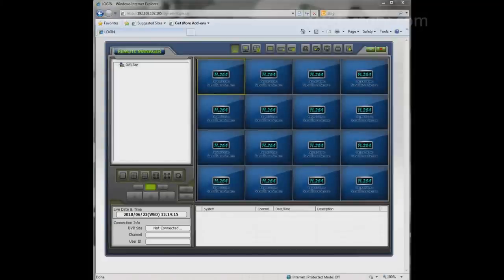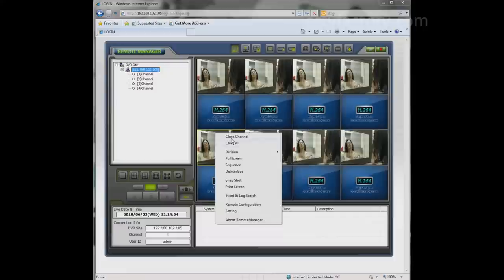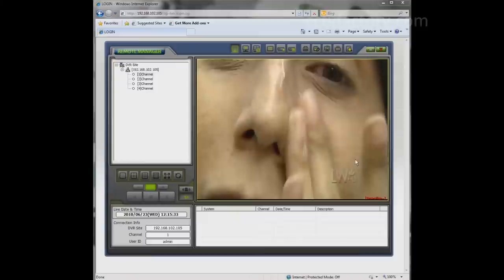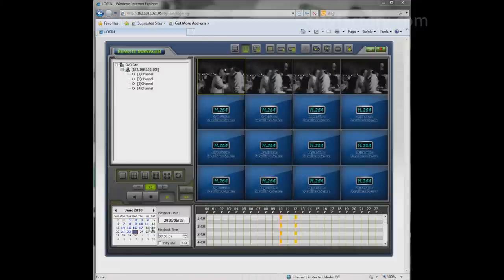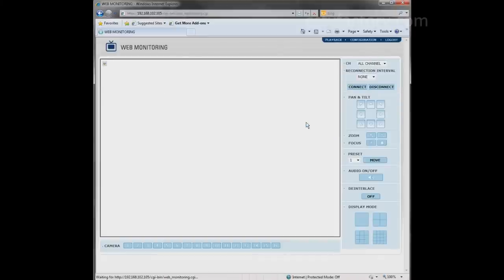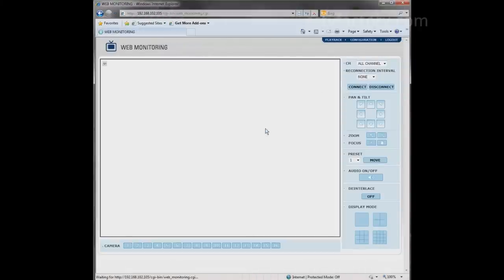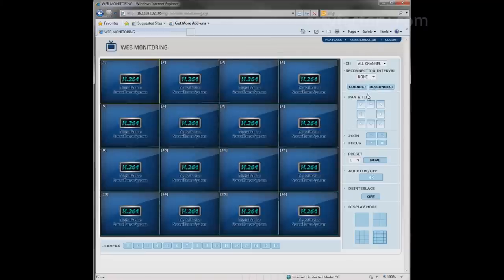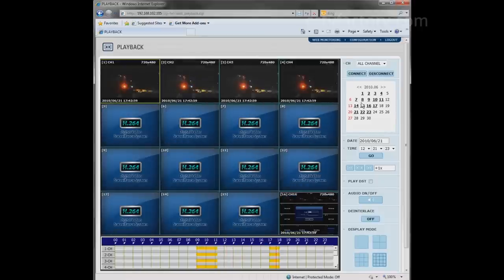CCTVFactory.com SOLO Demonstration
SOLO guide on how to use the CMS software on the SOLO dvr